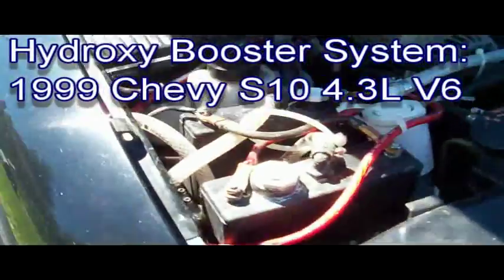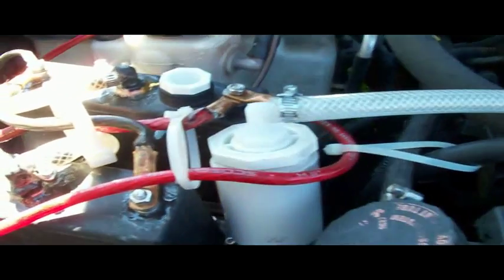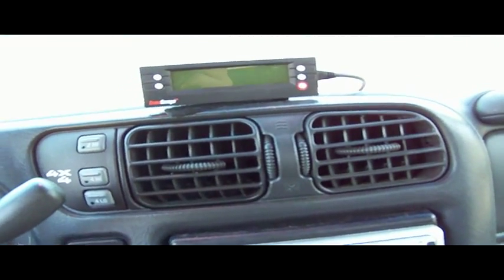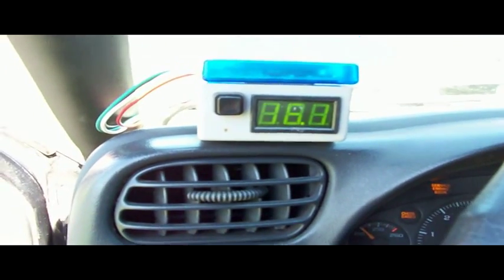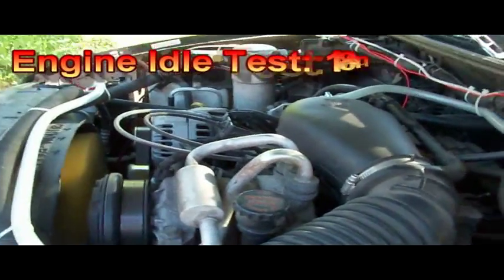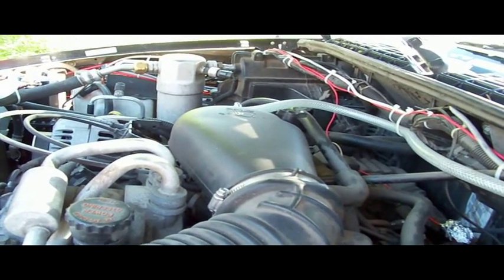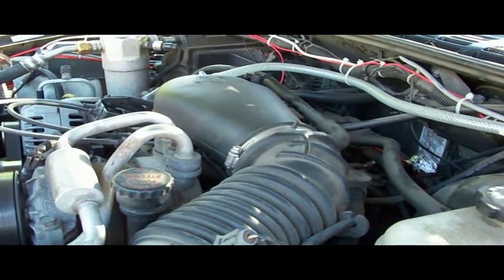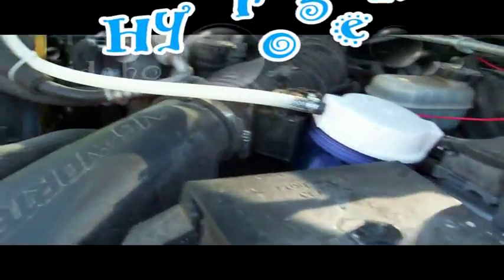Hydroxy Boosters: 1999 Chevy S10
This video shows the install of my hydroxy boosters in my 1999 Chevy S10 4.3L V6.  Also, shown is a test to show the effect of the boosters on engine idle.